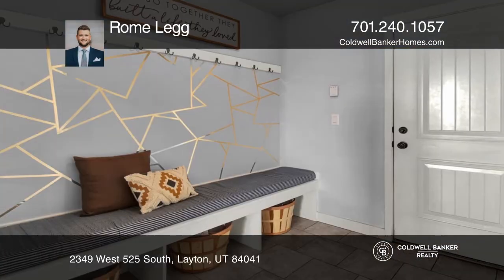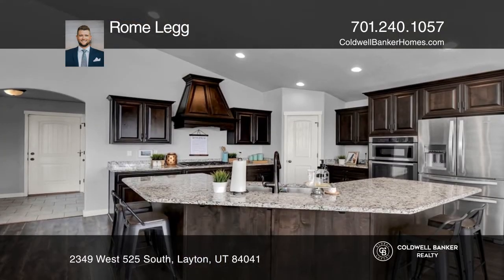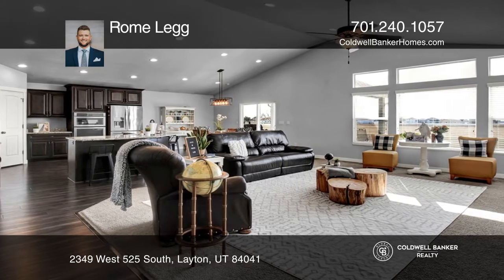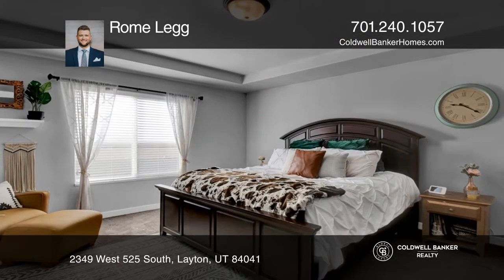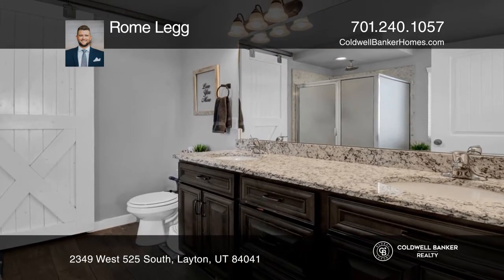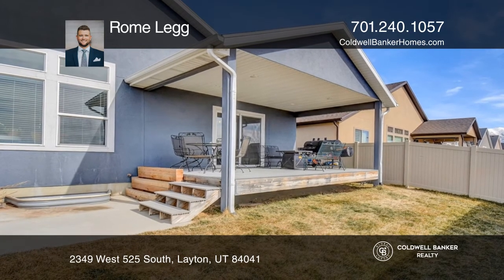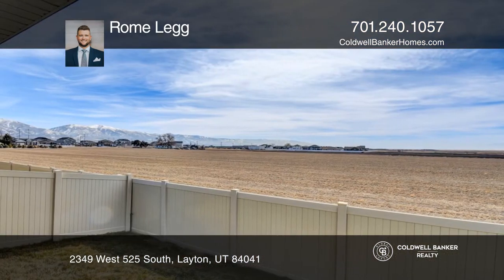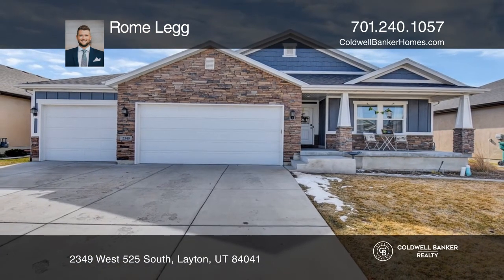2349 West 525 South Layton, UT | ColdwellBankerHomes.com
2349 West 525 South, Layton, UT

Open concept living that flows from the kitchen to the spacious living room, showcasing vaulted ceilings, plank flooring and a walkout deck. This home features a gorgeous owners suite with trayed ceiling and large en-suite bathroom with double vanity and walk-in closet. Entertain on beautiful, shad